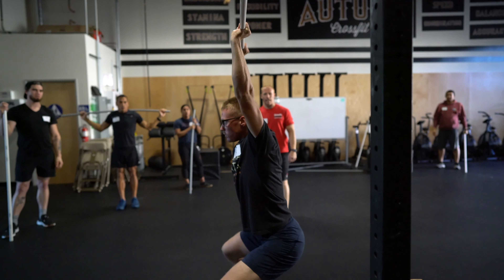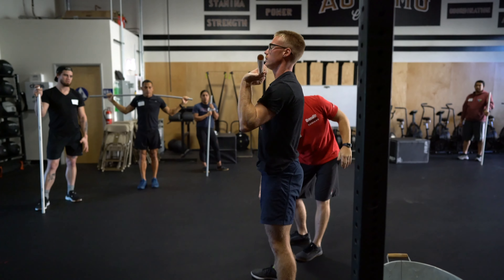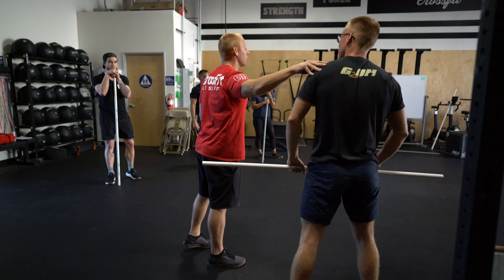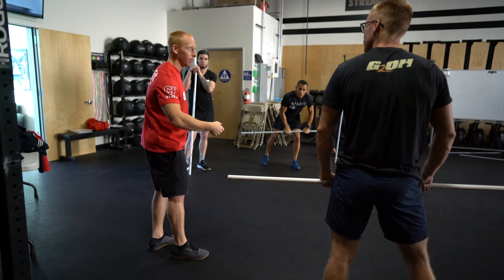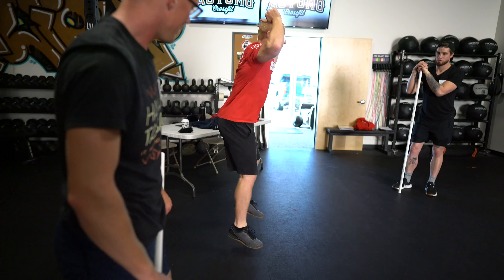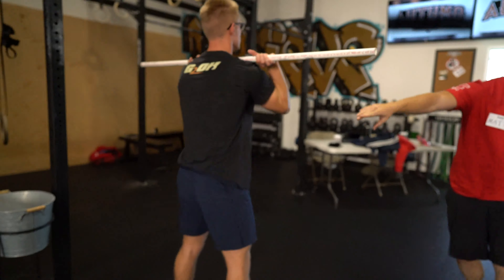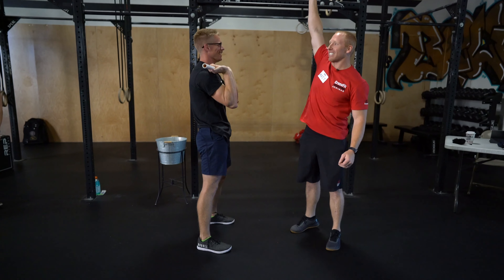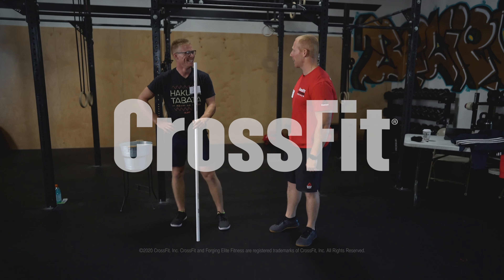Successful Cueing in the Push Jerk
An effective cue is one that works. A cue repeated over and over with no change in movement calls for the coach to adapt. ⁣

Here, CFHQ Seminar Staff Flowmaster Matt Lodin (CF-L4) shifts gears when a tactile cue doesn’t work. He provides a visual cue instead that guides his athlete toward success. ⁣

A visual cue often takes the form of: “I see you doing this (show fault), and I need to see you do this (show corrected movement).”⁣

Filmed at a CrossFit Level 1 Certificate Course held at Autumo CrossFit on Nov. 23, 2019.

To learn more about human movement and the CrossFit methodology, visit CrossFit Training